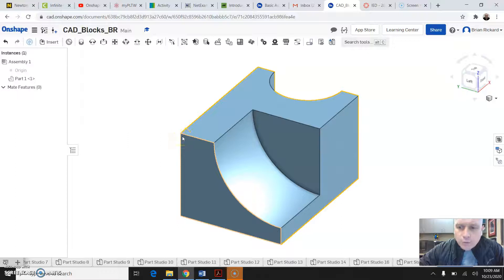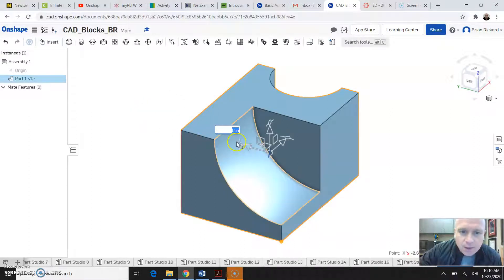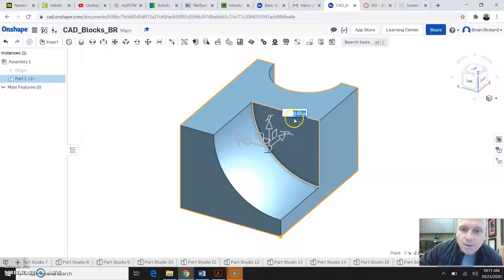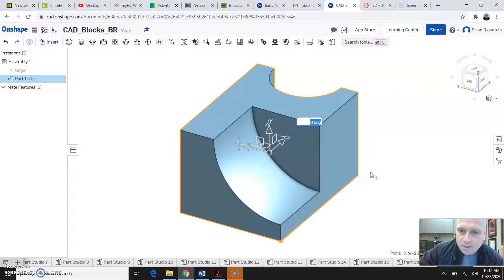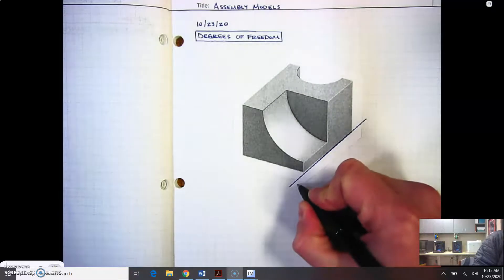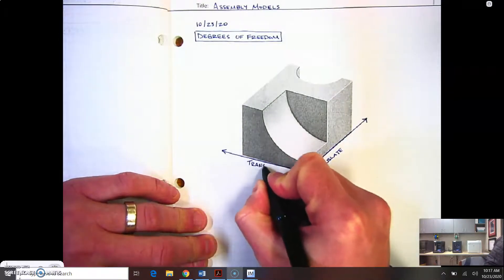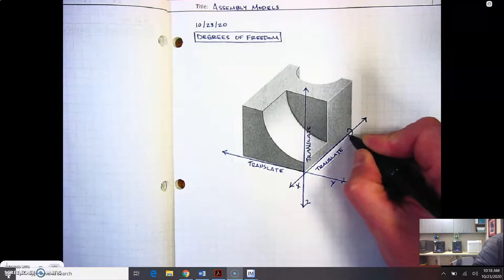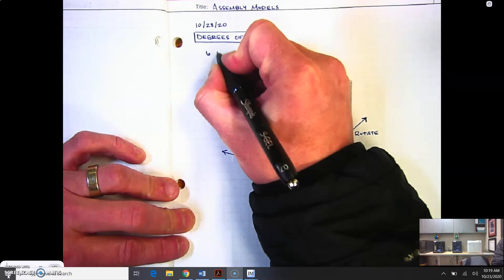Degrees of Freedom